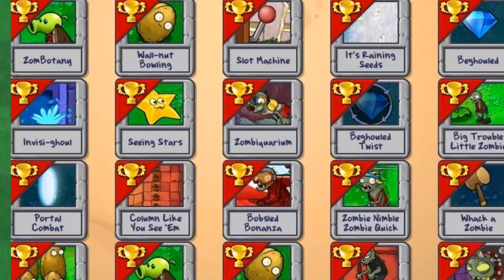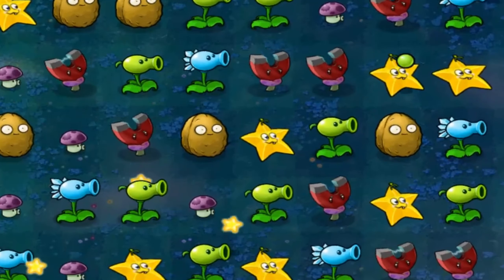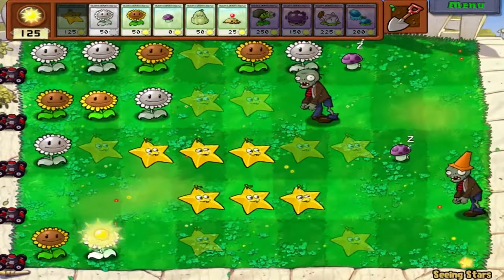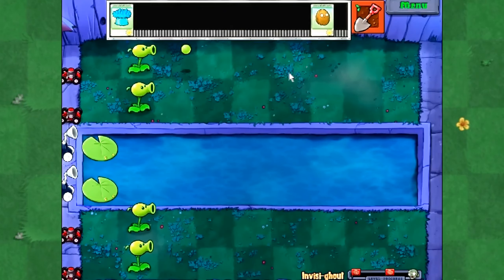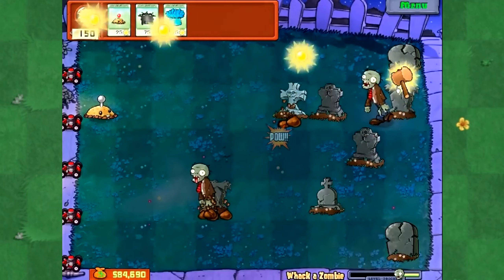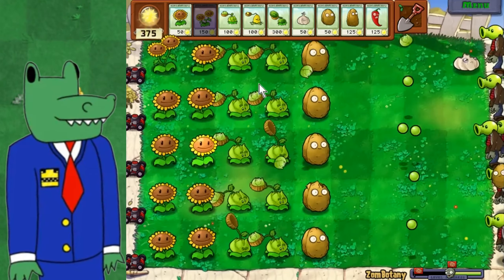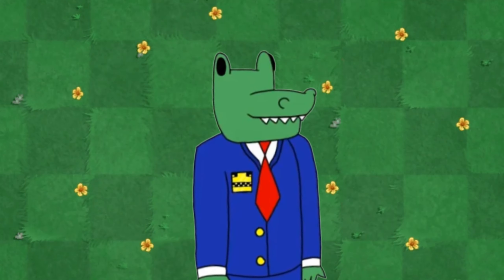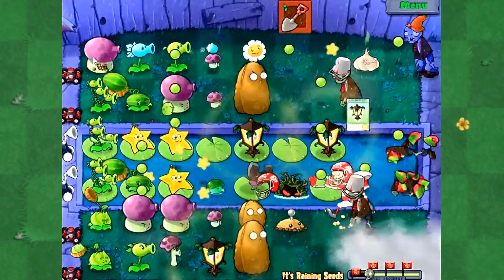Plants Vs Zombies Minigames Ranked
In today's video, we will be ranking all 20 of the original Plants Vs Zombies minigames from worst to best. Do you have any ideas for Plants Vs Zombies ranking videos, or ranking videos based on other games?